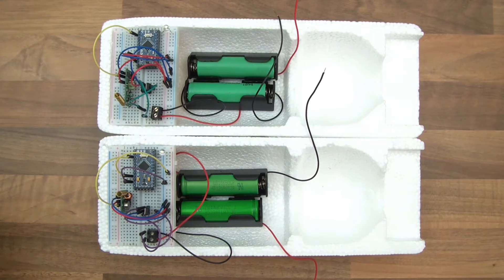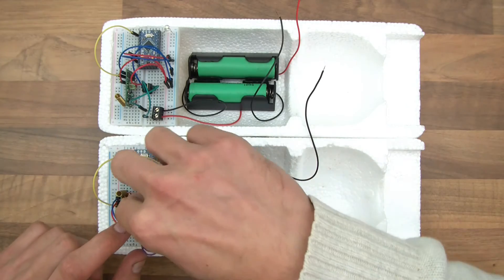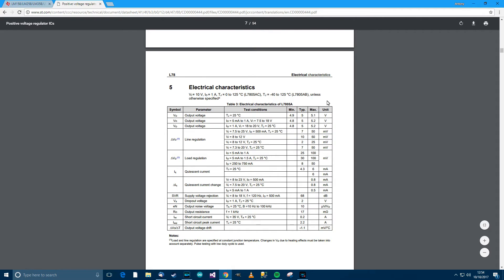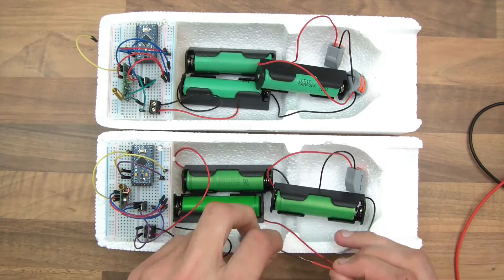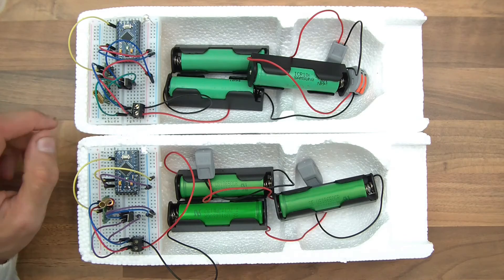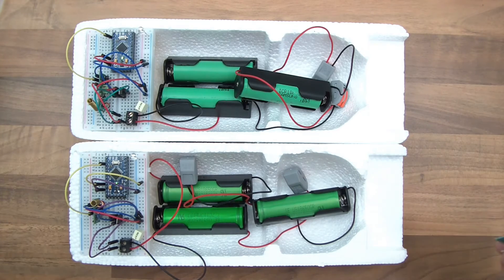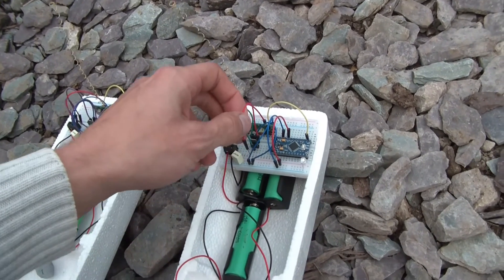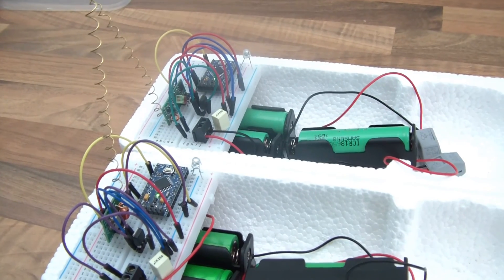INVESTIGATING: The Range of Cheap 433MHz RF Transmitter Receiver Modules - More Voltage?! (Part 3/5)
In my previous 433mhz tests, I tested the modules with 5v. I've had a few requests asking if I can do a video of these little modules being powered by 12v. Does range get better? Find out here.